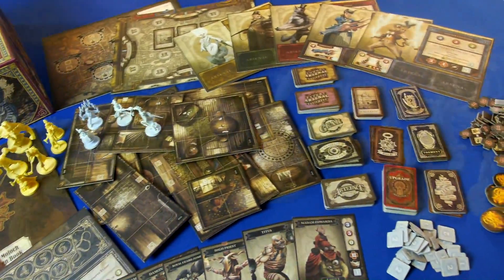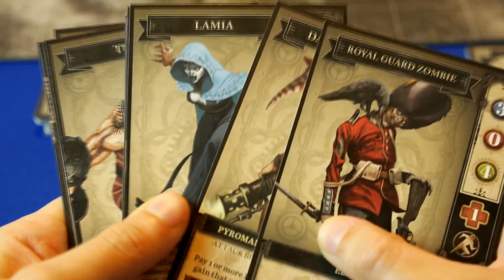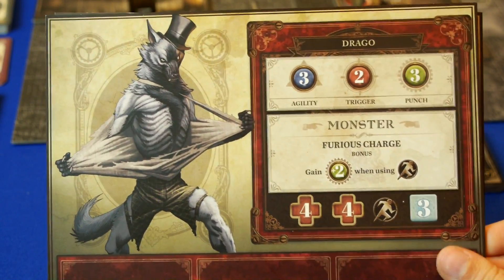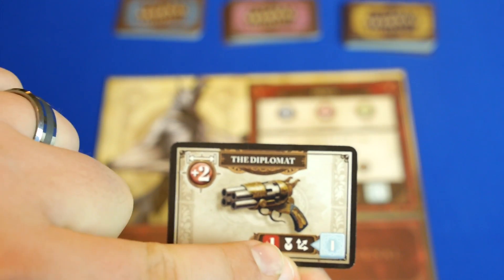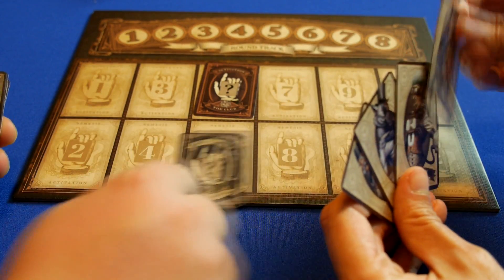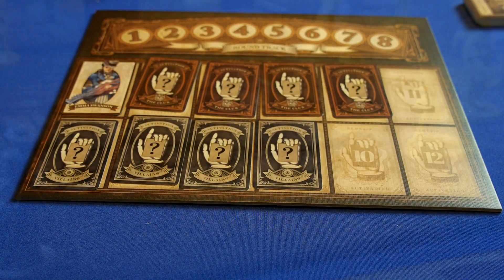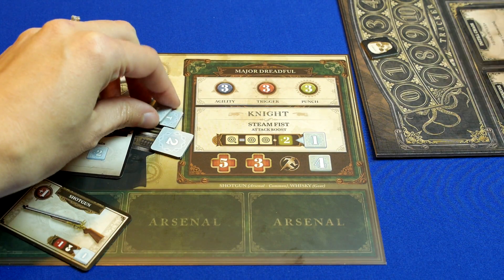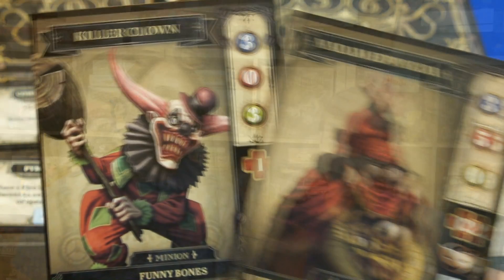Rise of Moloch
Katie and Ryan take a look at Rise of Moloch from CMON.